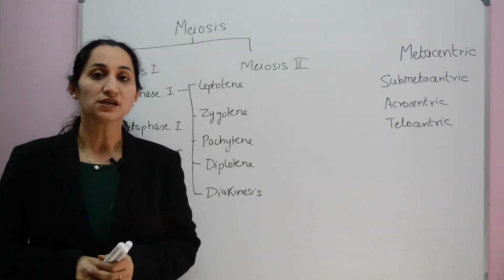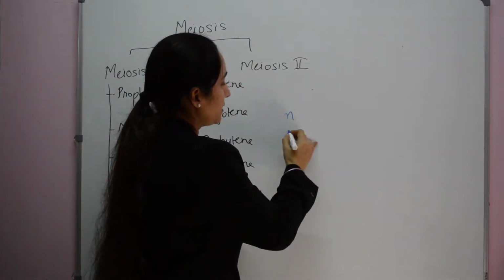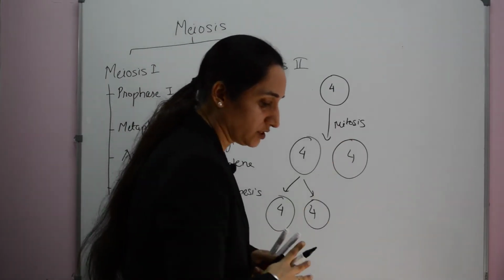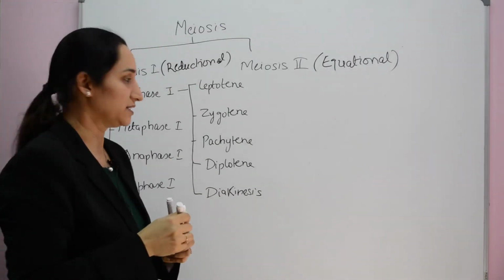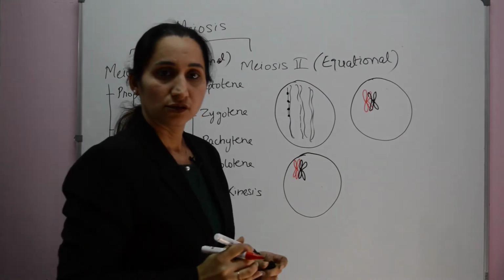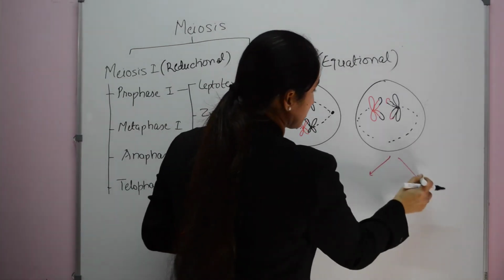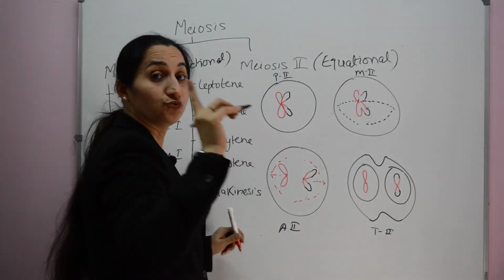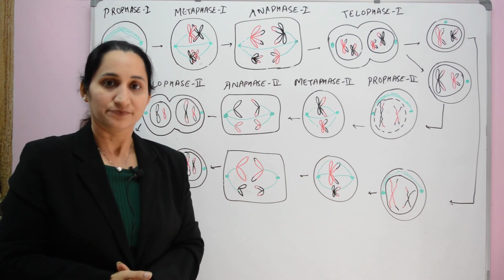Meiosis (English)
Hi Students, hope I have been able to clear your doubts on the topic discussed so far.

I would be very happy to solve all your doubts on any topic of biology.

Suggestions on the depth of topic, presentation etc are welcome.